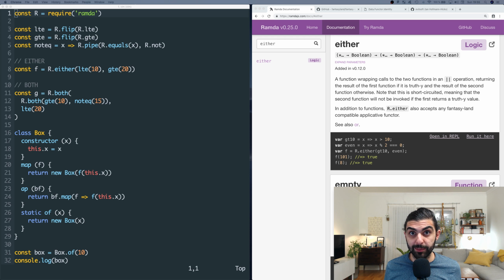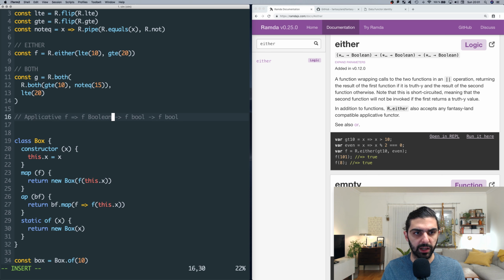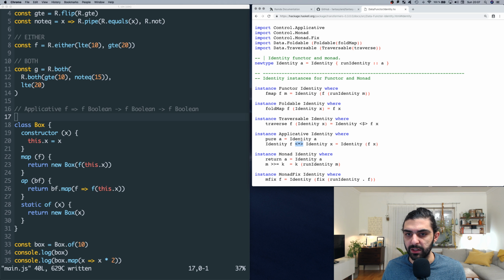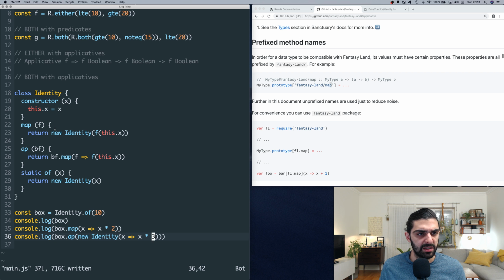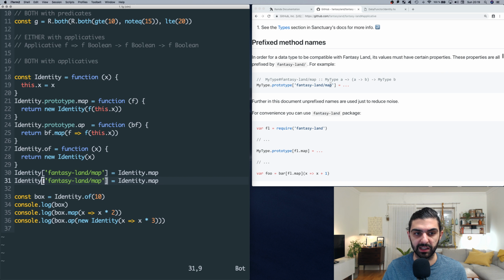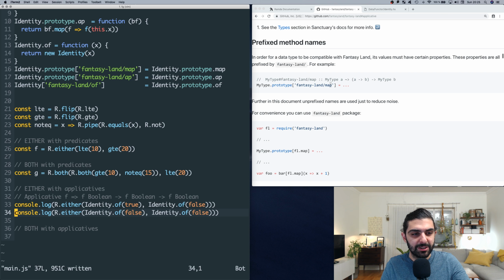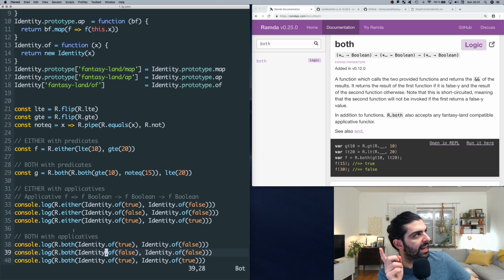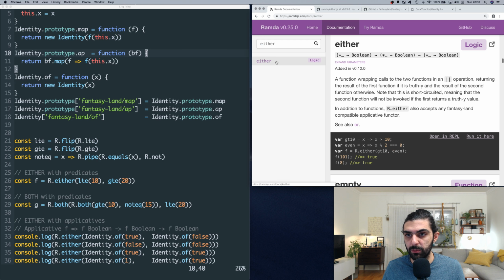Ramda JS Tutorial – Part 35 (either, or, both, and) (2/2)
Applying Truth Functions (and/or) to Applicative Functors.

Exploring all the functions of the JavaScript library Ramda JS and learning functional programming along the way.

👾 In this video:
R.either
R.or
R.both
R.and
Functor
Applicative
Apply
Identity